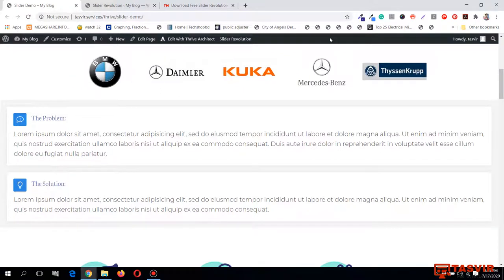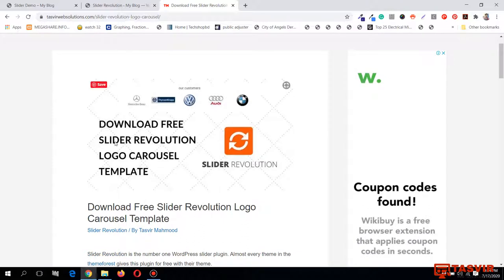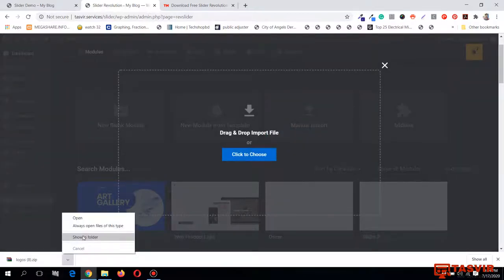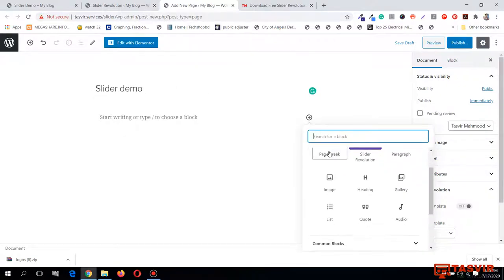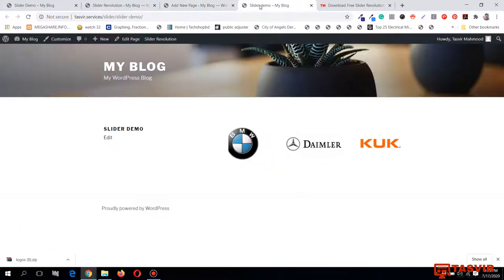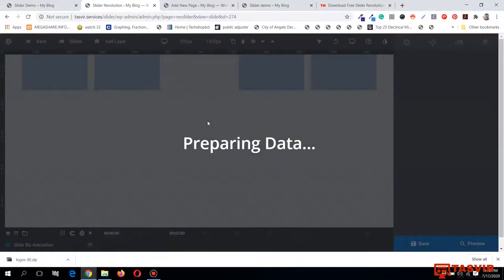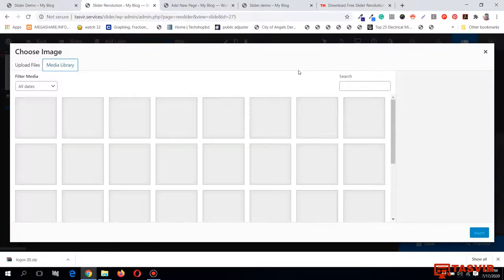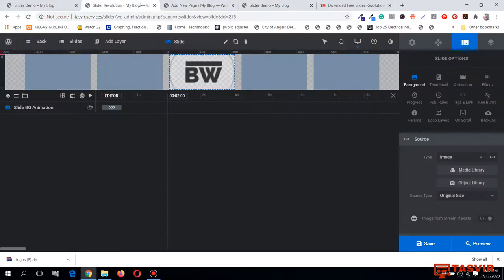How to Have a Logo Carousel with Slider Revolution plugin in WordPress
In this WordPress Slider Revolution tutorial video, I will show ow to use slider revolution in WordPress to add a logo slider or carousel.

Easily import this logo carousel template in Slider Revolution and use this as a logo carousel template. No need to install any other logo carousel plugins or addons.

𝗥𝗲𝗰𝗼𝗺𝗺𝗲𝗻𝗱𝗲𝗱 𝗪𝗼𝗿𝗱𝗣𝗿𝗲𝘀𝘀 𝗥𝗲𝘀𝗼𝘂𝗿𝗰𝗲𝘀:

𝙀𝙡𝙚𝙢𝙚𝙣𝙩 𝙋𝙖𝙘𝙠:
This is a useful Elementor addon plugin that adds around 60 addon elements to your Elementor page builder. Useful elements such as the Instagram gallery, table, document viewer, iframe, and much more.

𝙒𝙋 𝙀𝙣𝙜𝙞𝙣𝙚
Reliable WordPress hosting. Super fast, regular automatic backups, built-in CDN for faster content delivery, top-notch security, and more!

𝙅𝙪𝙥𝙞𝙩𝙚𝙧 𝙈𝙪𝙡𝙩𝙞𝙥𝙪𝙧𝙥𝙤𝙨𝙚 𝙒𝙤𝙧𝙙𝙋𝙧𝙚𝙨𝙨 𝙩𝙝𝙚𝙢𝙚 𝙛𝙤𝙧 𝙀𝙡𝙚𝙢𝙚𝙣𝙩𝙤𝙧
Import among many 450 ready-made websites made with Elementor and customize them according to your needs. Advanced WooCommerce checkout options optimized for better conversions.

𝙒𝙋 𝙍𝙤𝙘𝙠𝙚𝙩:
A magical WordPress plugin that will reduce the load time of your website to less than a second. It is an all-in-one speed optimization tool. It will also improve your Google Page Insights score. As the pages load quicker your website bounce rate will decrease, and average pages on time will increase. Eventually, you will get more traffic.

𝙎𝙡𝙞𝙙𝙚𝙧 𝙍𝙚𝙫𝙤𝙡𝙪𝙩𝙞𝙤𝙣:
The most powerful and advanced WordPress slider plugin ever. Over 200+ ready eye candy slider templates to wow your website visitors. Advanced animations, parallax effects, and interactive features.

𝙒𝙋 𝙁𝙤𝙧𝙢𝙨:
One of the most popular WordPress form plugins ever. Easily build advanced contact, payment, donation, survey, and newsletter forms with zero coding. Embed your forms on posts/pages using a shortcode. Built-in Recaptcha to prevent spam. The information of people submitting the form will be stored as leads directly on the website.

𝙏𝙝𝙚𝙢𝙚𝙛𝙤𝙧𝙚𝙨𝙩:
Buy any type of beautiful WordPress theme from here such as blogging, WooCommerce, Real Estate, etc. Ability to import any demo site. Chose any type of page builder such as Elementor, WP Bakery, Muffin builder, etc.

𝘿𝙪𝙥𝙡𝙞𝙘𝙖𝙩𝙤𝙧 𝙋𝙧𝙤:
This plugin will save you from disaster. It keeps regular backups of your WordPress sites. In case you break your site you can easily recover it. Using this plugin you can also easily migrate your WordPress sites. It can also keep cloud backups such as Dropbox, Google Drive, One Drive, etc.

𝗘𝗻𝘃𝗶𝗿𝗮 𝗚𝗮𝗹𝗹𝗲𝗿𝘆:
Best WordPress image and video gallery plugin. Easy to use with powerful and advanced features. If your WordPress page builder does not have a good enough gallery element then check this one out!

- Completely responsive on mobile
- Social Media Integration
- Slideshow & Fullscreen

𝙄𝙩𝙝𝙚𝙢𝙚𝙨 𝙎𝙚𝙘𝙪𝙧𝙞𝙩𝙮 𝙋𝙧𝙤:
It is a powerful WordPress security plugin. It will protect your website from bots trying to hack into your site through a brute force attack. It can also scan your website and remove malware.

𝙉𝙖𝙢𝙚𝙘𝙝𝙚𝙖𝙥:
Buy any type of domain name at a very low price. The renewal rates are also reasonable. I use Namecheap domain names on all of my websites.

𝙂𝙚𝙩𝙩𝙮 𝙄𝙢𝙖𝙜𝙚𝙨:
Get premium stock images from here. Using high-quality and premium stock images on your site will make your site look professional. Visitors will be impressed and quickly turn into paying customers.